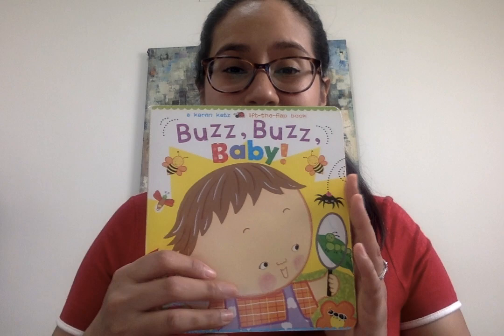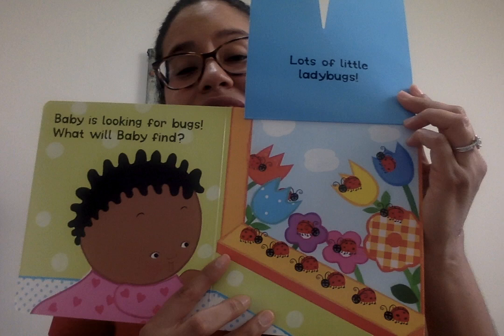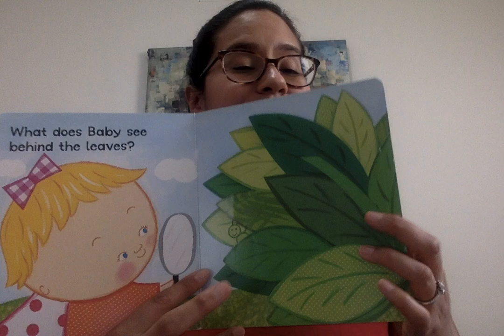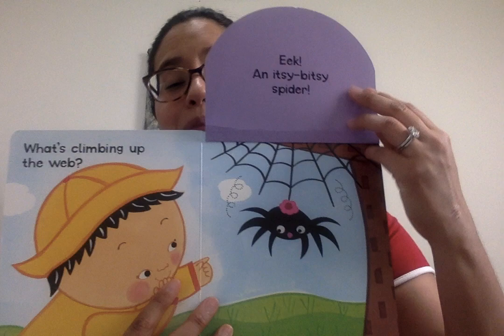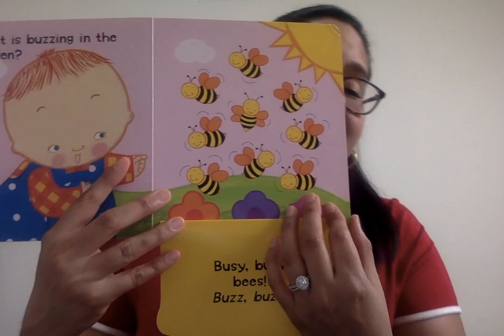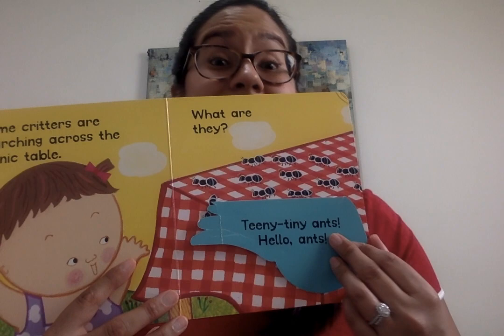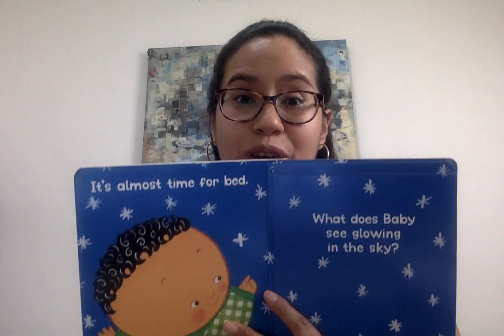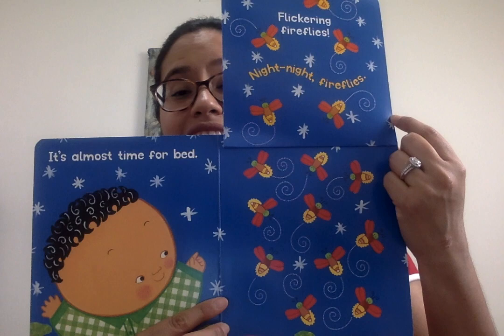"Buzz, Buzz Baby" by Karen Katz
Time to read and sing-a-long as babies look for bugs!
1:55-2:10- BumbleBee by  The Laurie Berkner Band
3:16-3:32- used the tune of the song from the book "Fire Truck" by Ivan Ulz